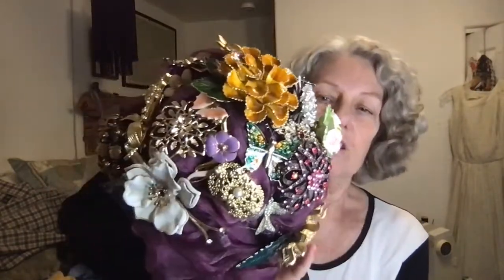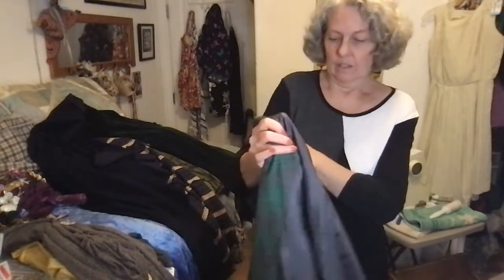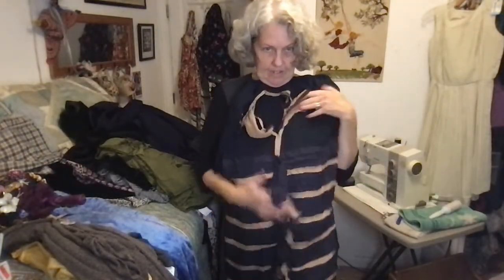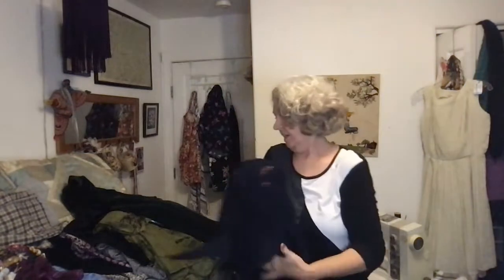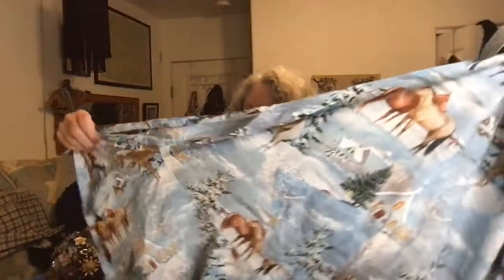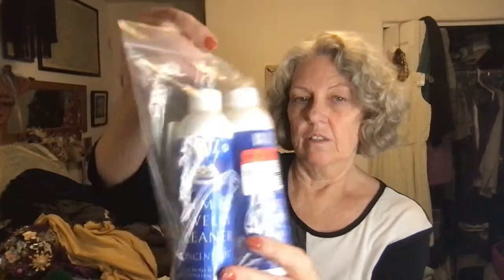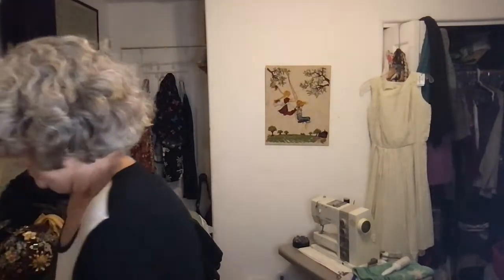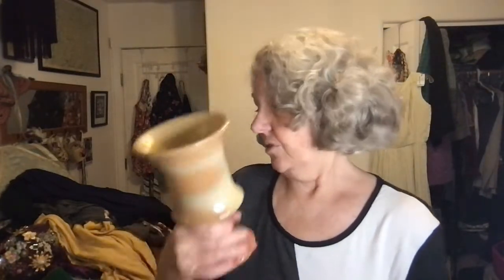Unique Boutique and Goodwill Haul Vintage and Collectibles Reselling Adventure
Unique Boutique and Goodwill Haul Vintage and Collectibles Reselling Adventure. Found some very nice 20-40s vintage dresses, cool blazers and so-so collectibles, check it out!

Etsy shop vintage clothing
Etsy shop collectibles
Etsy shop handmade